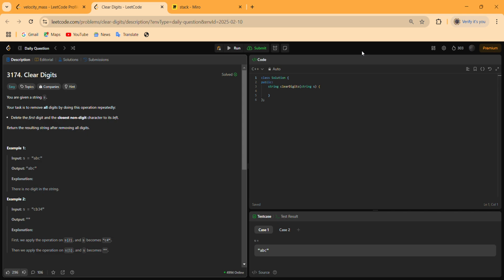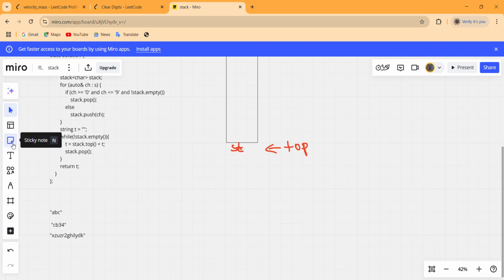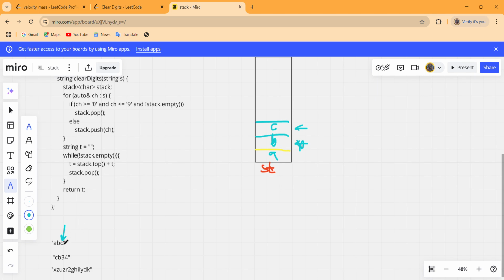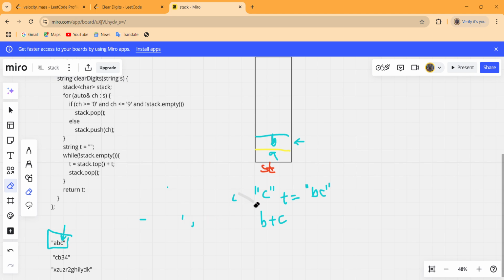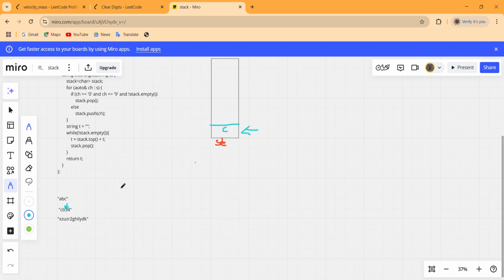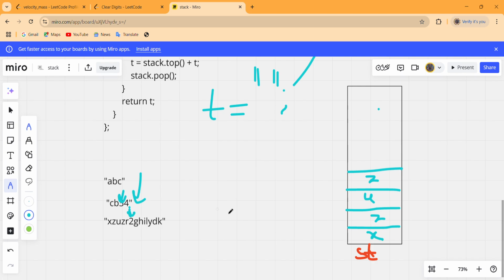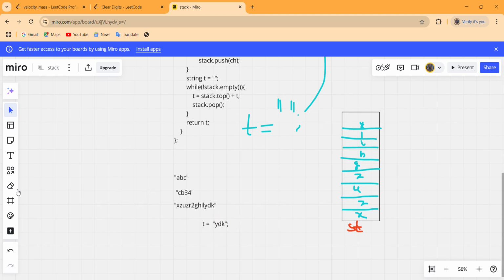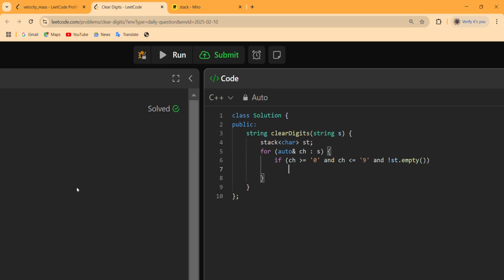Daily_Coding //Day[25] LeetCode -POTD.. 10/Feb/2025 (C++, Java, Python, C, JavaScript, C#, Golang).